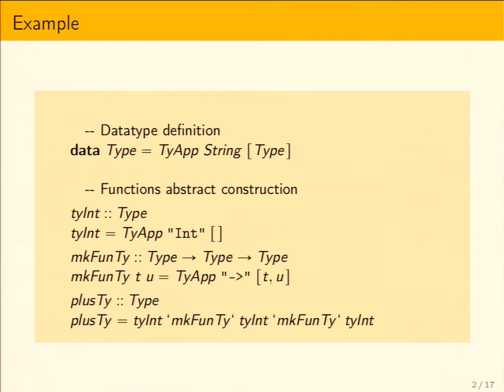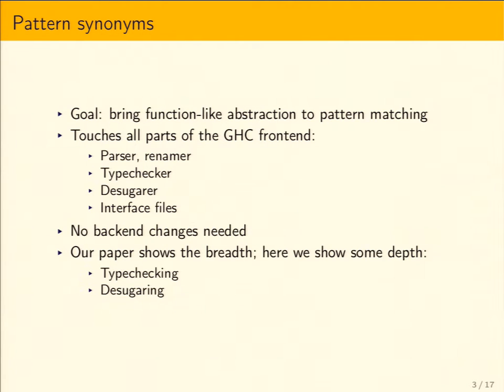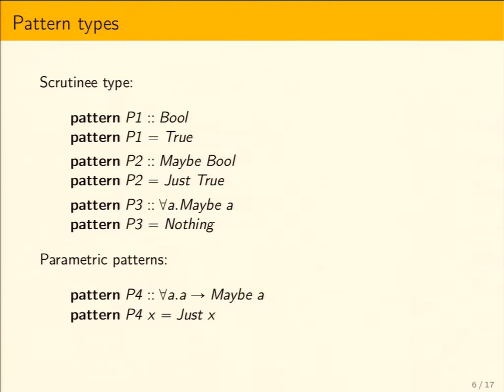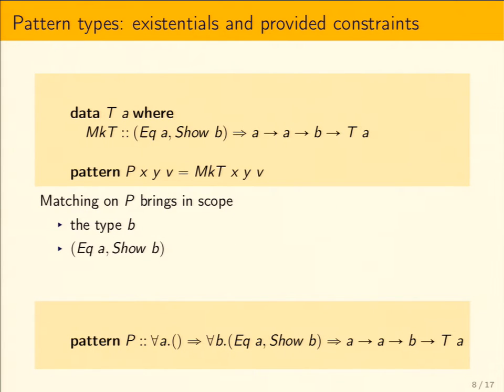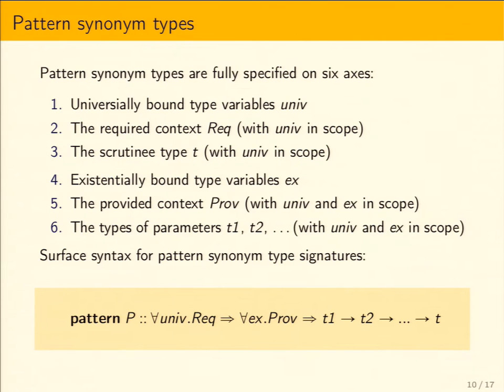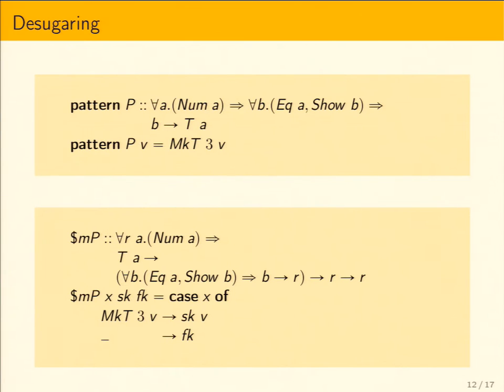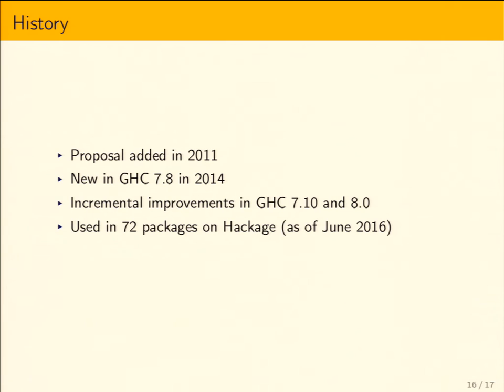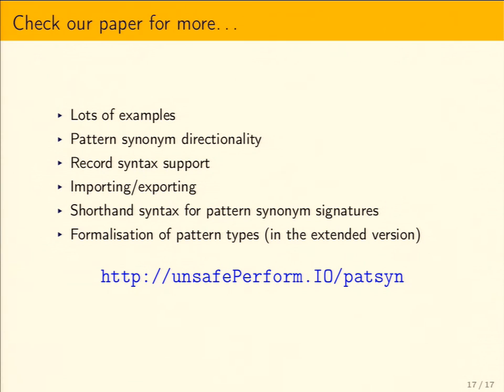1 09 Pattern Synonyms